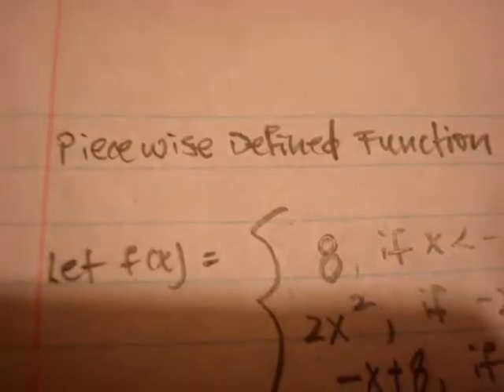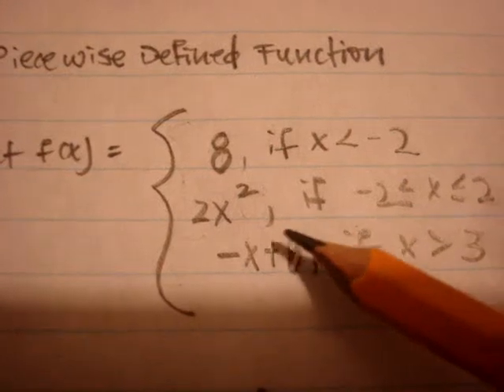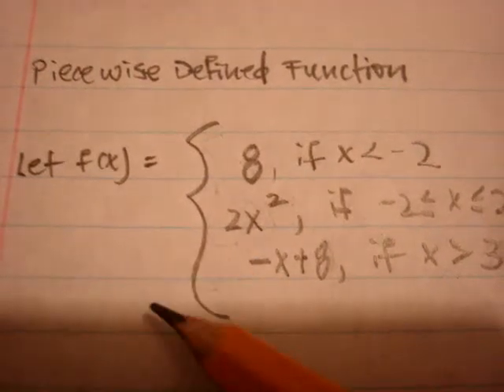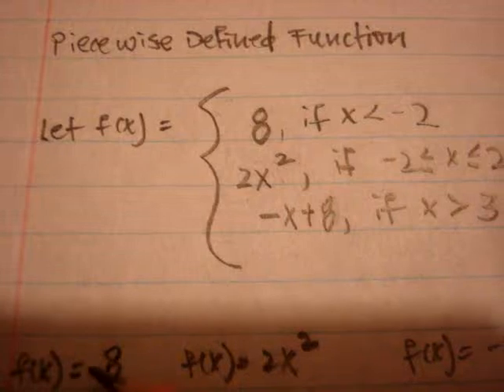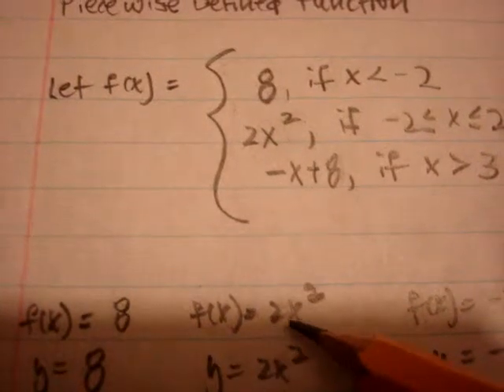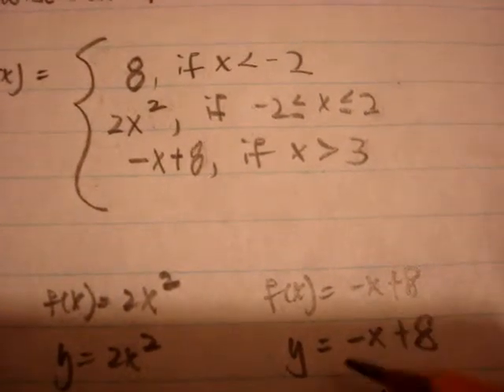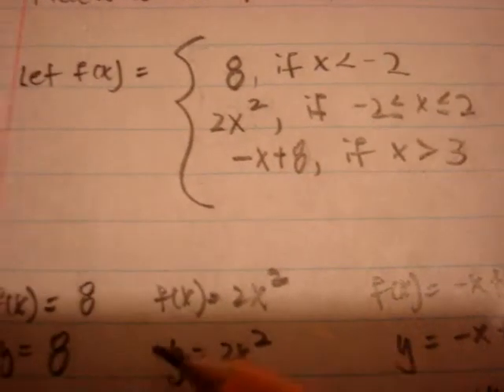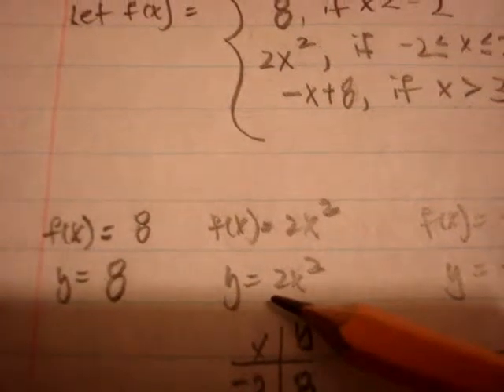Graphing Piecewise Define Function - In a Quadratic Form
In this video, I will show how to graph a quadratic piecewise defined function.